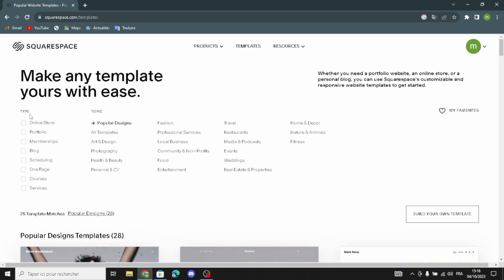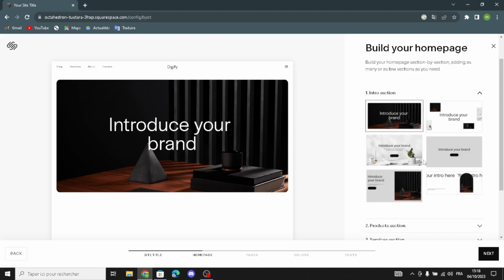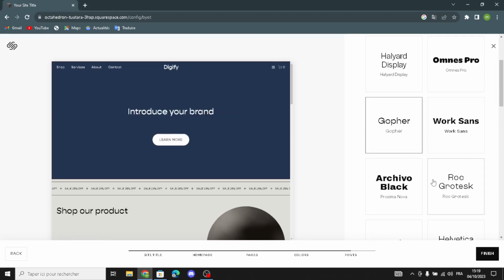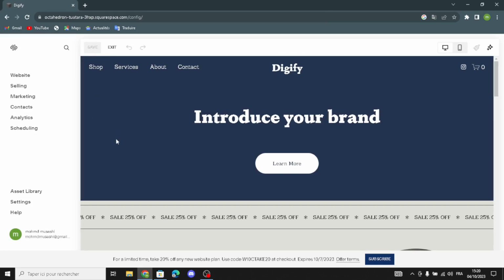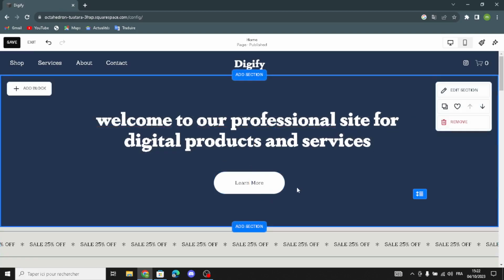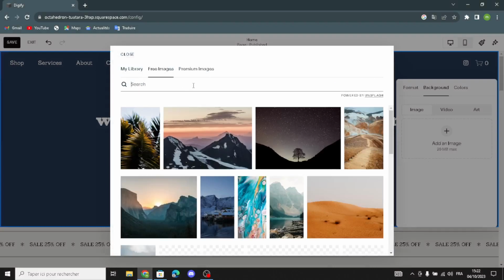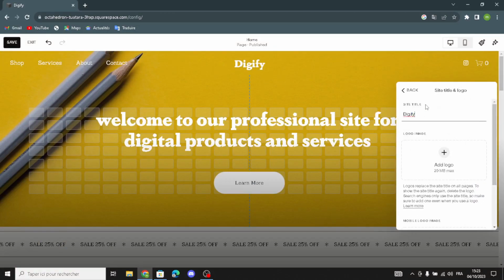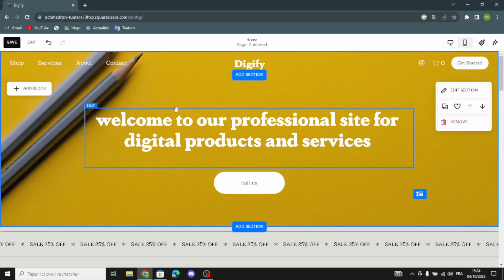How To Create a Professional Digital Products and Services Ecommerce Website on Squarespace PART 1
in this video we discuss :

Enter the digital realm of innovation and entrepreneurship by learning how to build a professional Ecommerce website on Squarespace dedicated to selling digital products and services. Our comprehensive guide will guide you through the process of setting up your online store, designing an engaging website, showcasing your digital offerings, optimizing product listings, and connecting with businesses, creators, and individuals in need of cutting-edge digital solutions. Immerse yourself in the world of digital innovation and utilize Squarespace's user-friendly platform to share your digital products and services while establishing a thriving online Ecommerce business. Whether you're an experienced developer, designer, or a creative visionary with a unique digital offering, this guide will empower you to make the most of Squarespace's Ecommerce capabilities